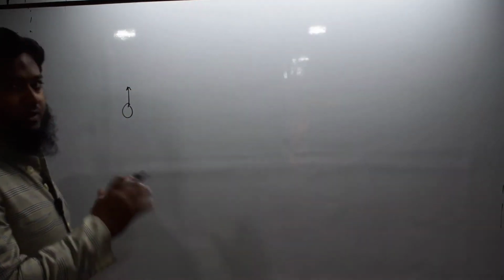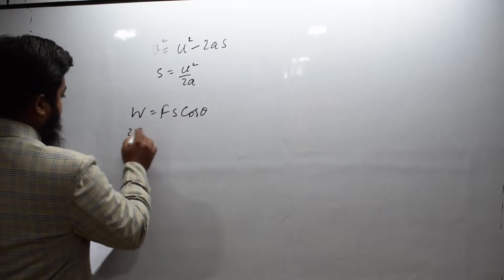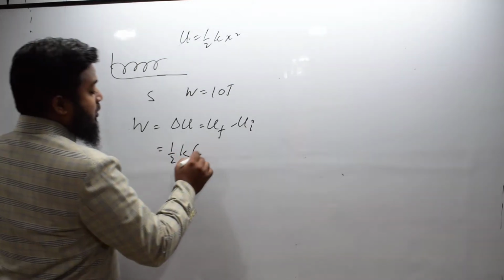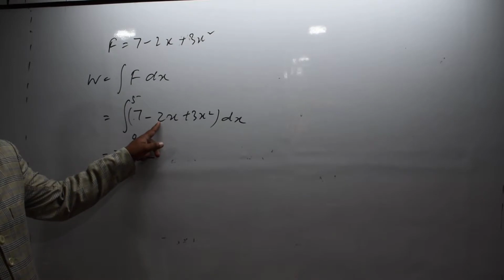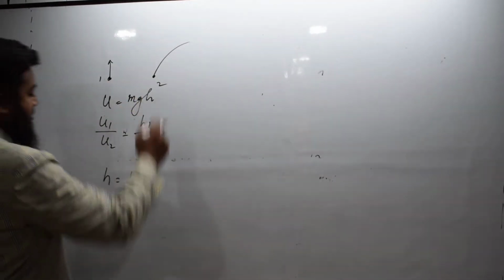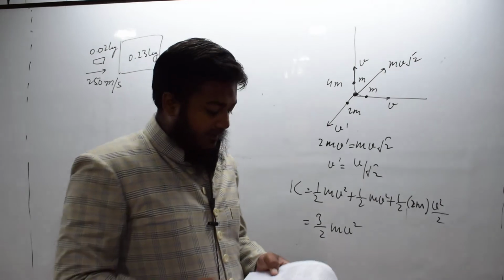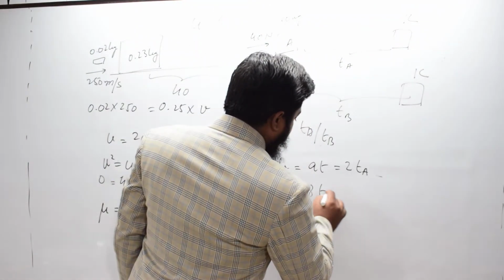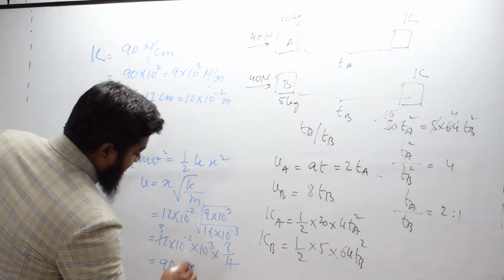Digiquest 8 OCT PHYSICS